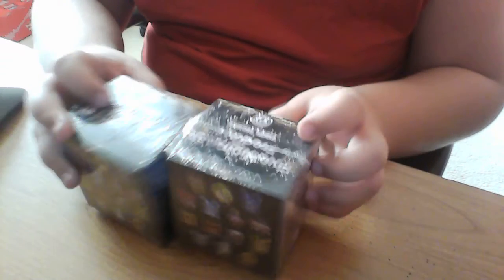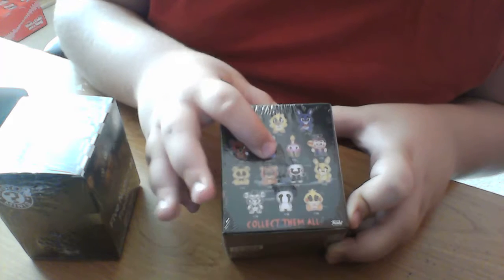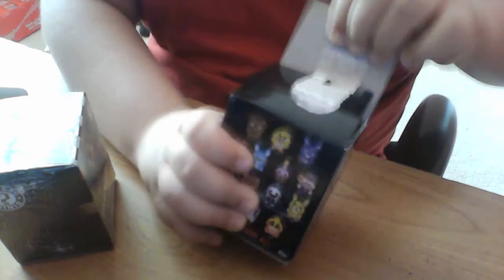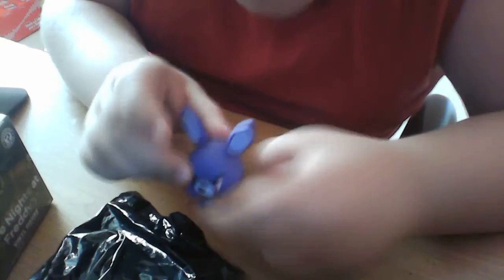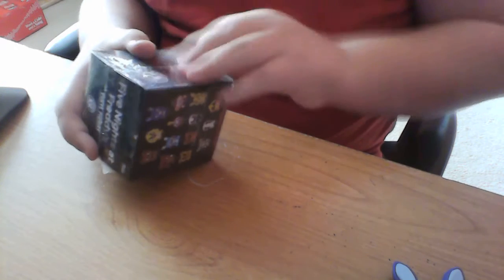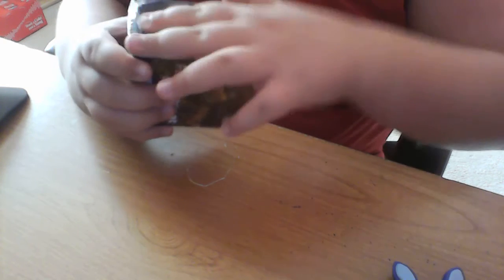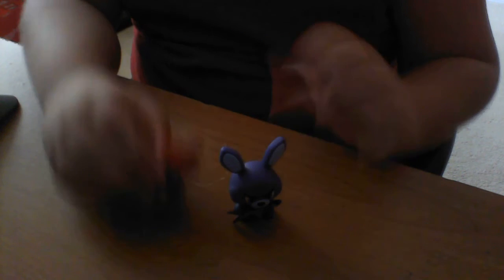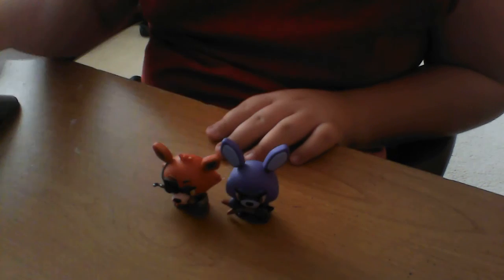fnaf mystery minis unboxing and review